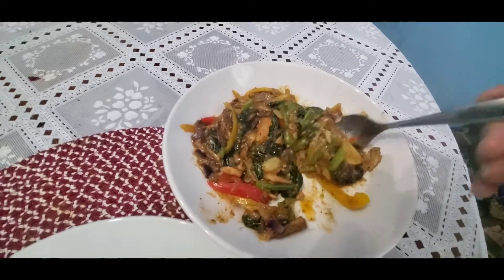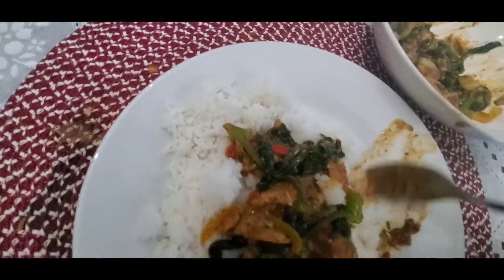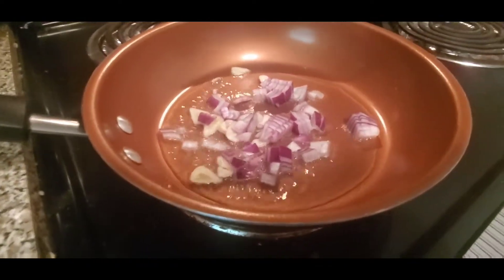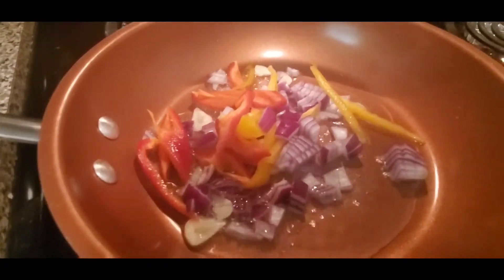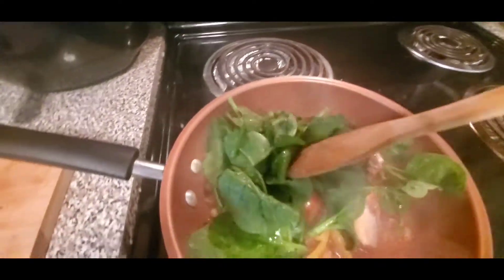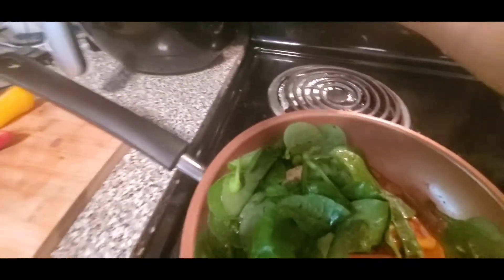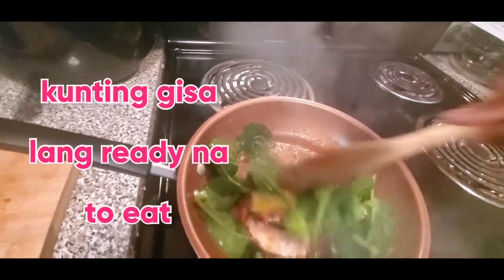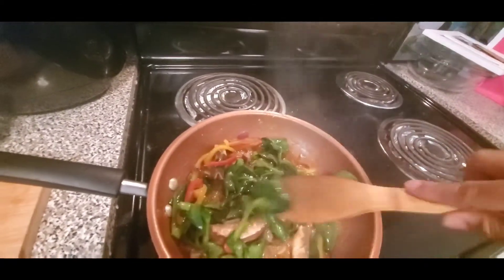Ginisang Sardinas at Alugbati or spinach fresh from the yard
hello mga mommies nasubukan nyo.naba tong lituin sa family nyo ang recipe n ito..nako napakasarap.po at ang bilis lng lutuin konting gisa lng at my delicious ulam na.kayo. thank you for watching please like and subscribe